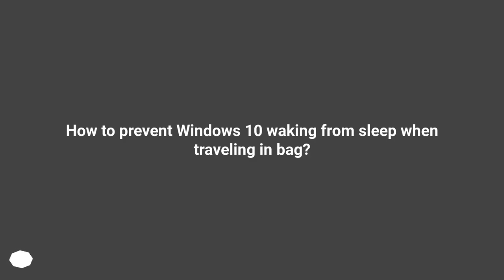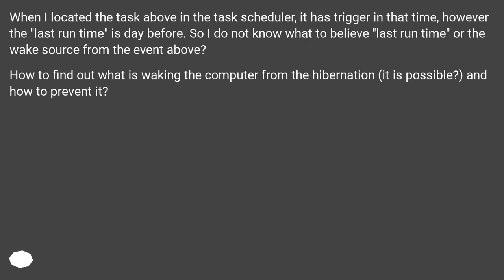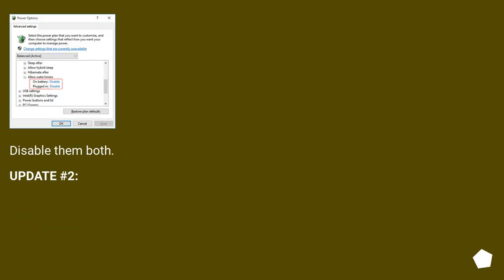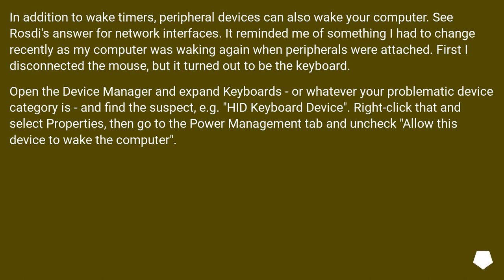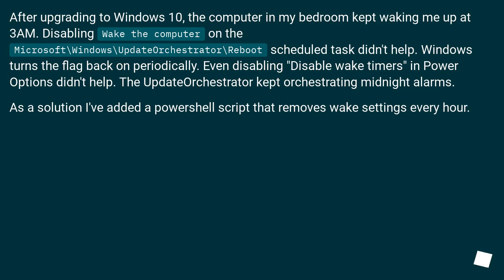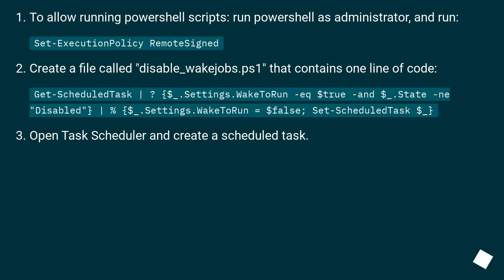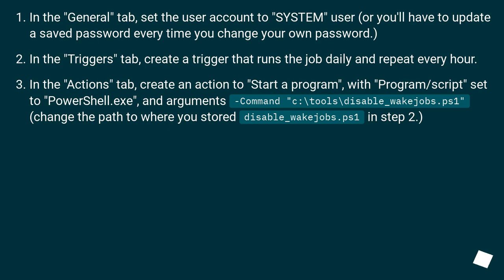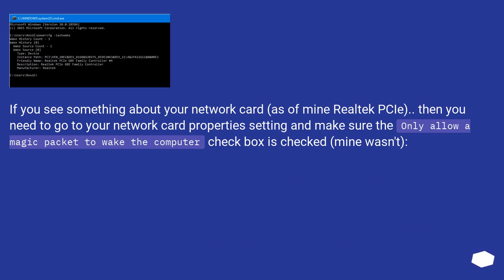How to prevent Windows 10 waking from sleep when traveling in bag?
Chapters
00:00 Question
01:20 Accepted answer (Score 102)
03:07 Answer 2 (Score 86)
03:57 Answer 3 (Score 44)
05:59 Answer 4 (Score 5)
07:14 Thank you